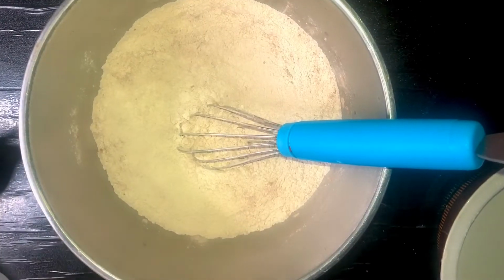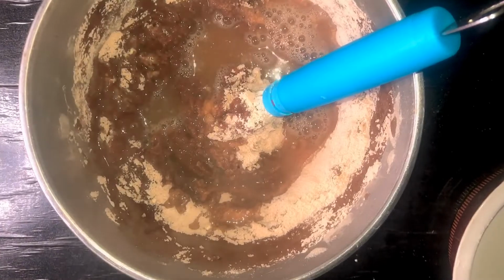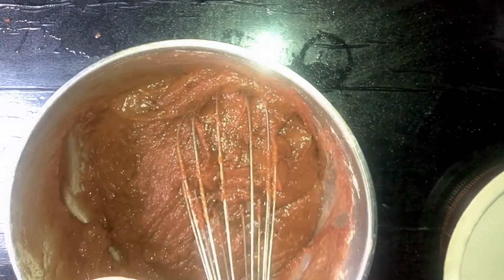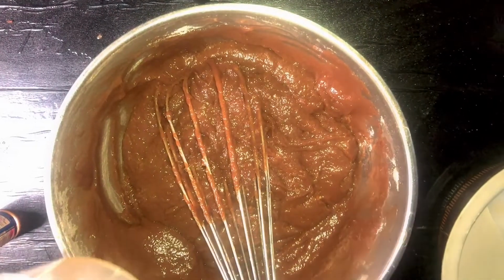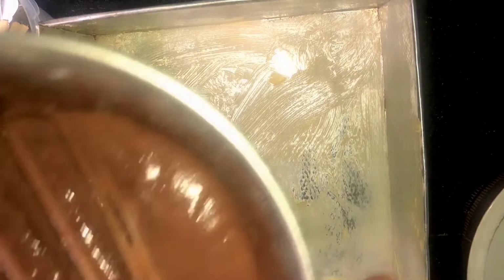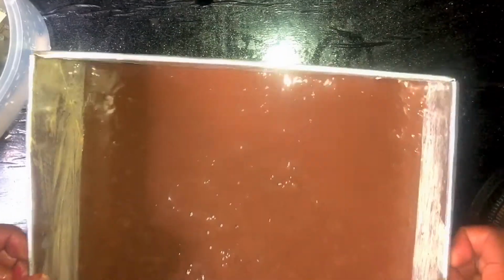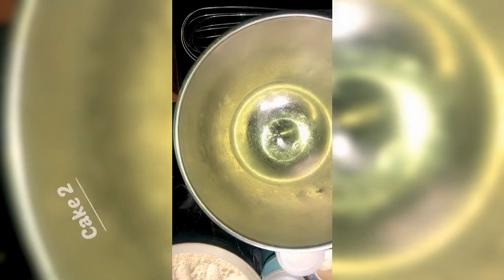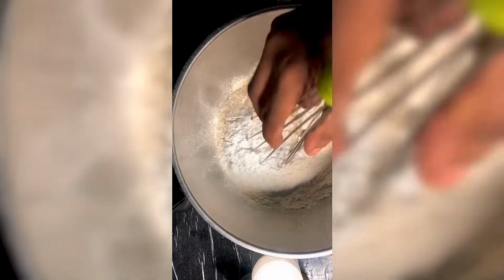My Travel Vlog🇳🇬:Travel Vlog 2021||baking valentine cake+Date night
So as you fam know I travelled to Ibadan again and these are my escapades
Binge my other travel vlogs

If you have a video suggestion for me
I’ll appreciate and do it for you so just drop it in the comment section.

I use PiggyVest to save & invest securely. Sign up with my link and get ₦1,000.00 to start your own savings journey